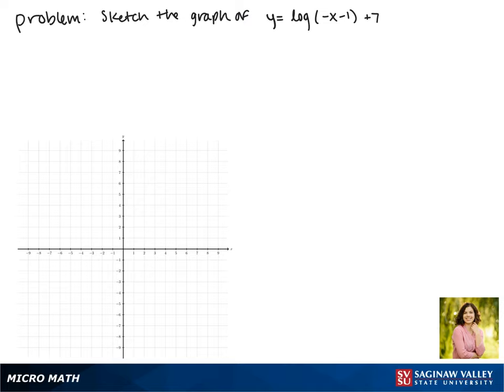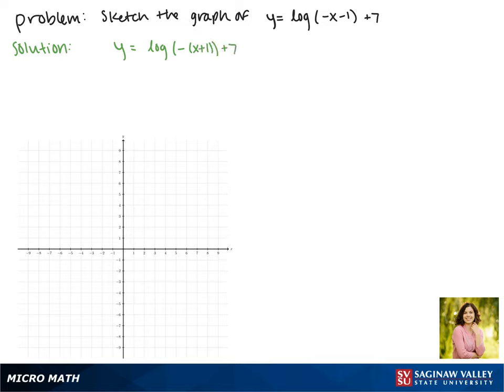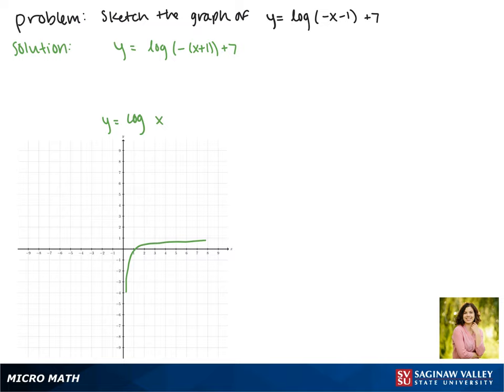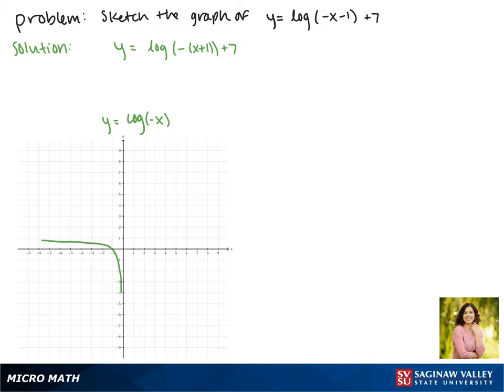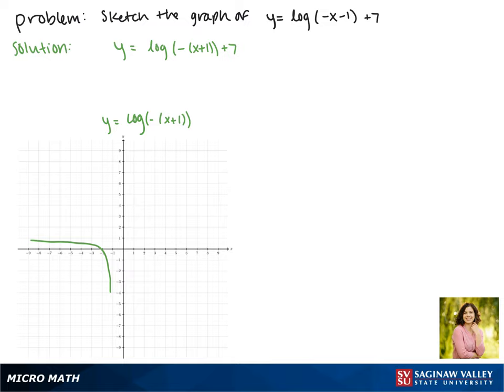Logarithmic Functions: Graph y = log (-x-1) + 7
Jenna from SVSU Micro Math helps you graph a logarithmic function by starting with a basic graph and using “transformations” like shifts and reflections.  The base of the logarithm in this problem is 10.  This type of logarithm is called a “common logarithm”.